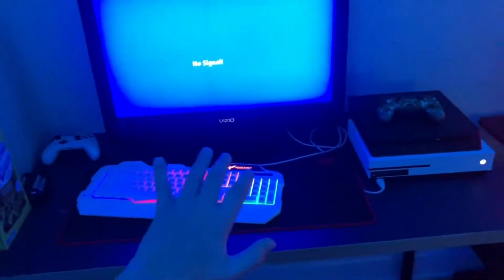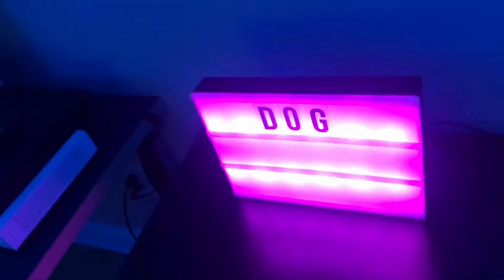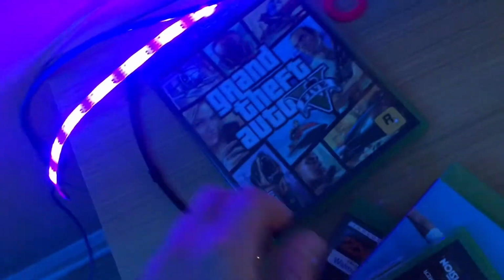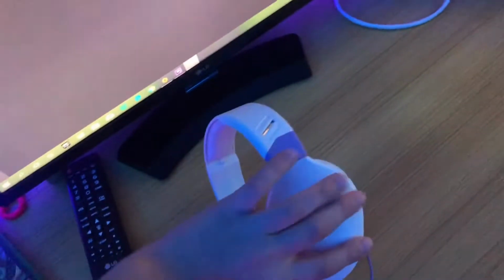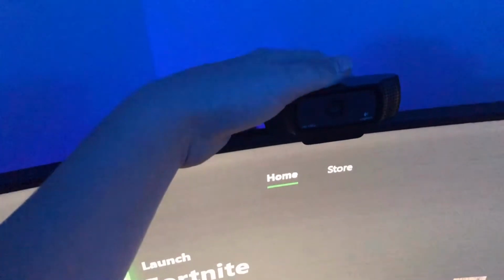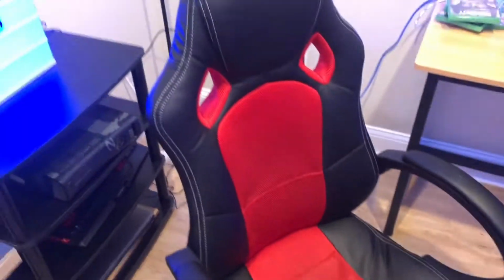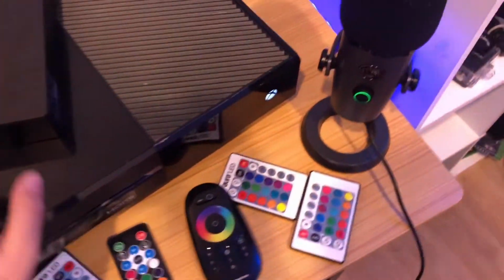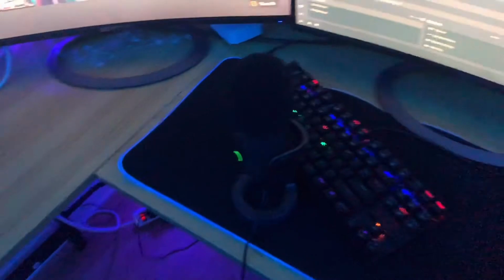700 subscriber special gaming setup tour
Like sub and wacth the streams